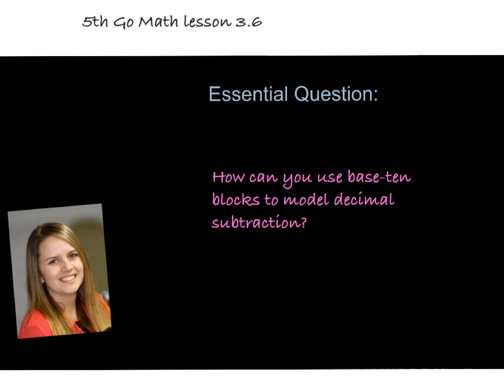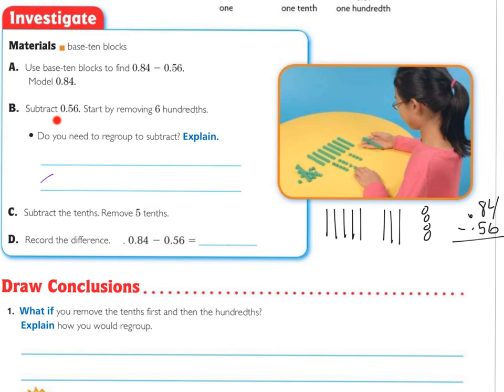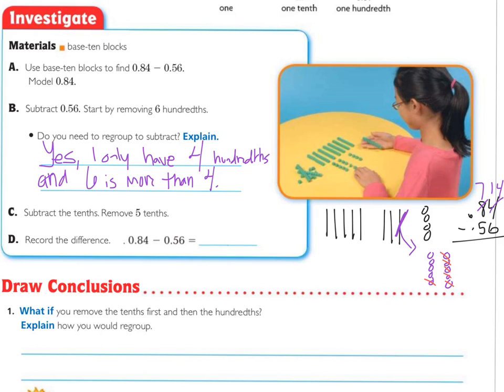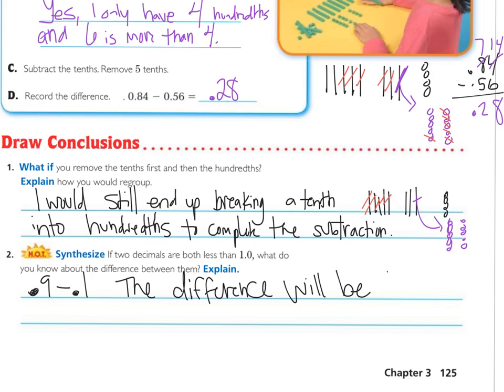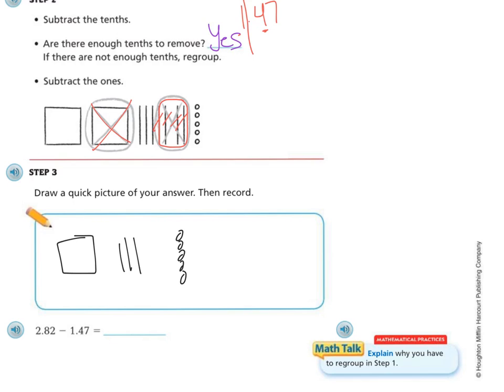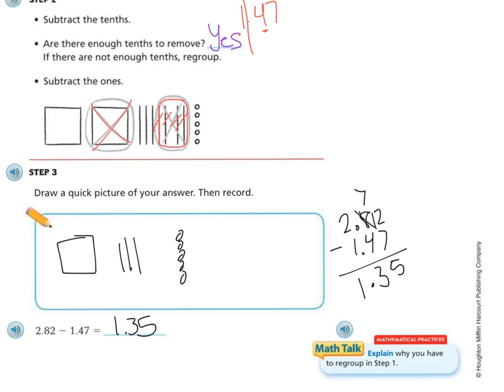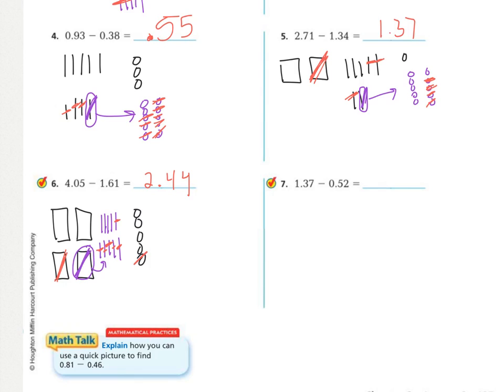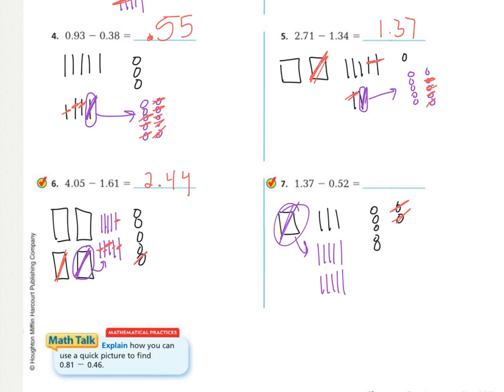5th Go Math 3.6